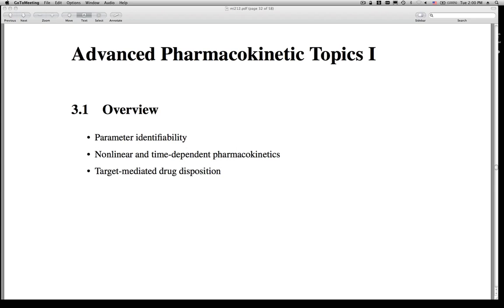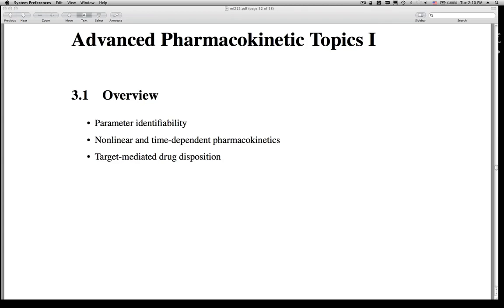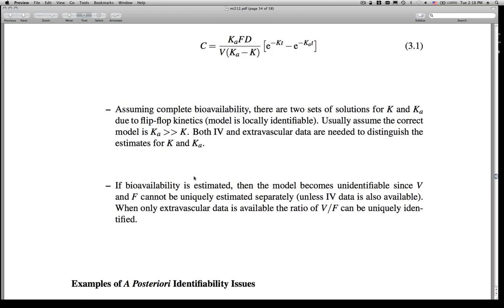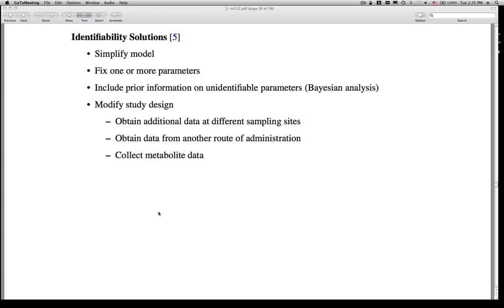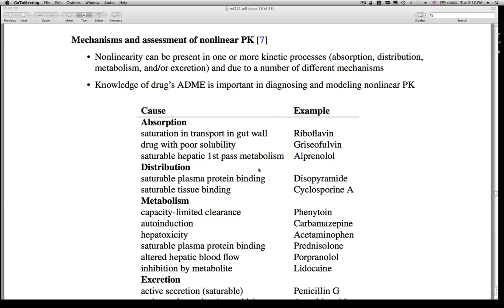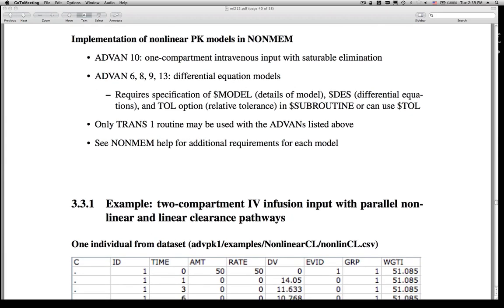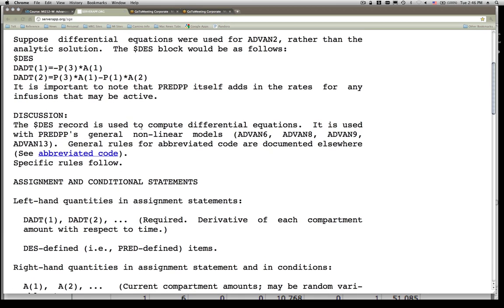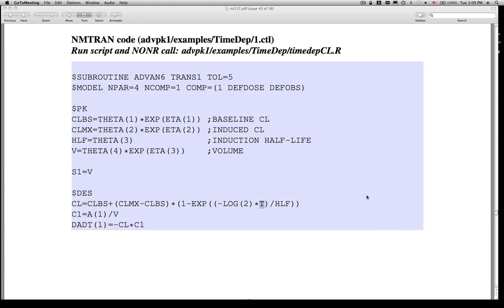Lecture 4 - MI212: Advanced Topics in Population PK-PD Modeling & Simulation (2010)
MI212 covers intermediate through advanced-level population PK-PD modeling and simulation through lecture and hands-on lab sessions. Topics covered include for nonlinear PK models, modeling PK data with BQL records, models for parent-metabolite data, models for plasma and urine PK data, indirect PK-PD models, disease progression models and clinical trial simulations. This course makes extensive use of NONMEM® 7 and R, as well as the MIfuns package.